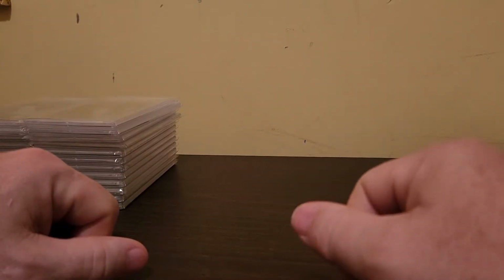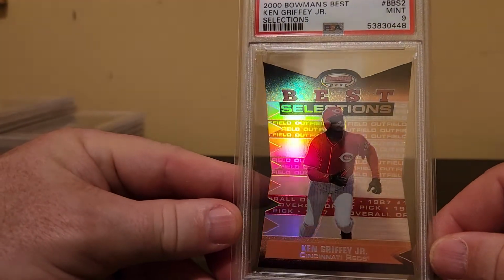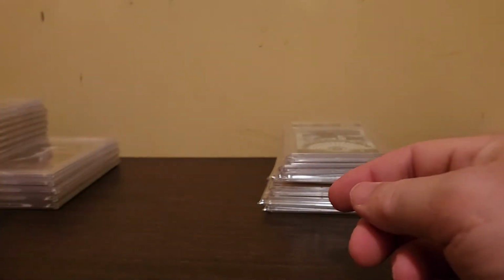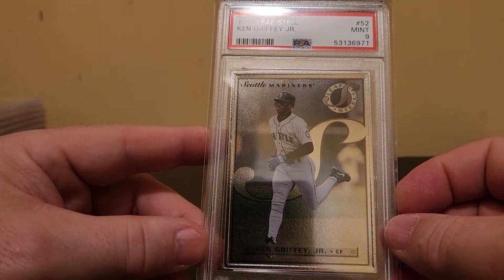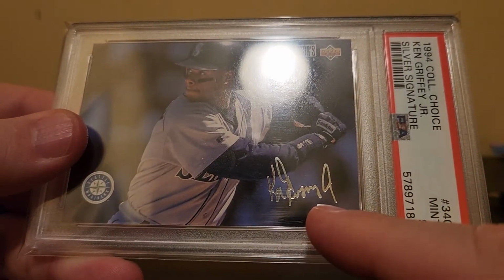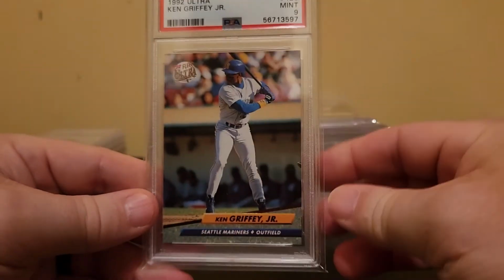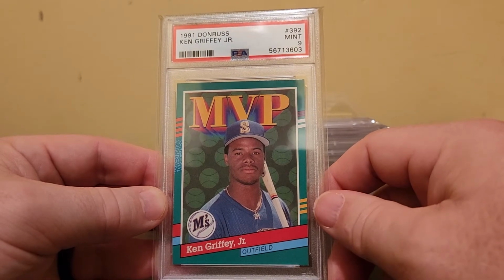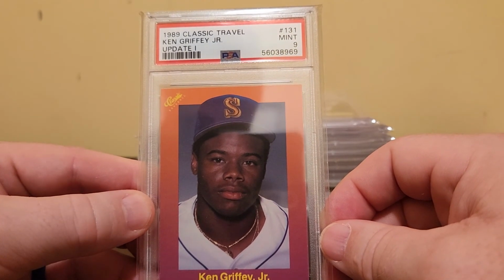Griffey Goodness - A look at some random PSA graded Ken Griffey Jr cards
As I flip through the cards I make mention of  PSA set registries and the PSA grades I look for when adding cards to my collection